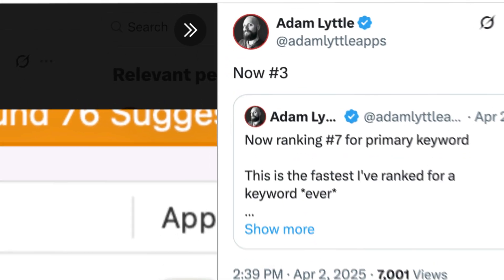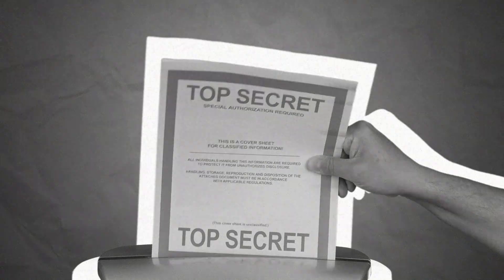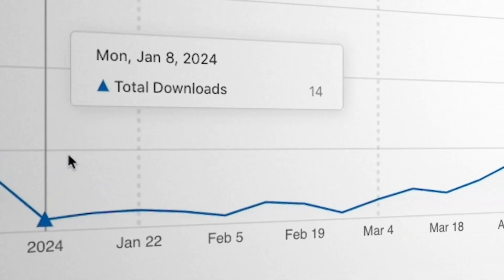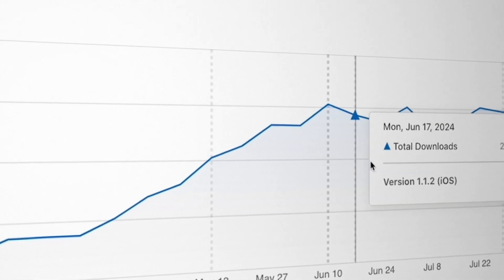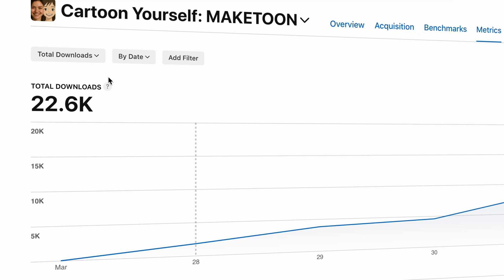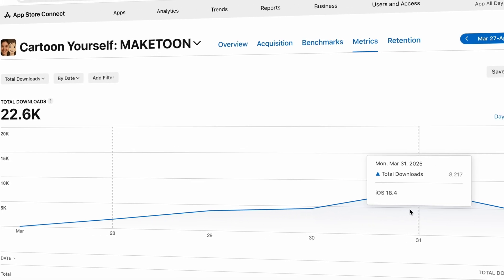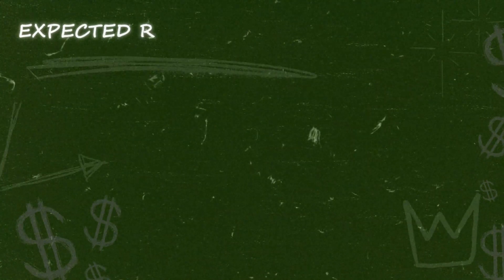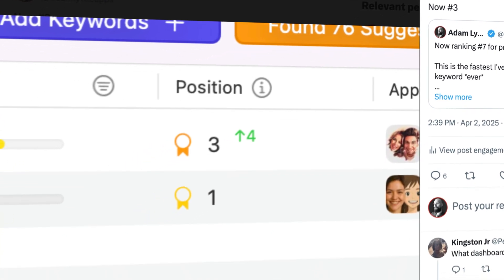Dominate App Store Optimization with this growth hack (download velocity)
Discover how I accidentally ranked my app #3 in just three days using the hidden power of download velocity. Learn this simple growth hack that can dramatically boost your App Store rankings without waiting months for organic growth

Featured in this video:

* Macbook Pro M3 with 34GB RAM & 1TB HDD
* Macbook Pro M1 with 8GB RAM & 256GB HDD
* Mouse: Logitech MX Master S3
* Keyboard: Logitech MX Keys
* Microphone: Shure 7
* LEGO DUPLO: My First Duck 30327